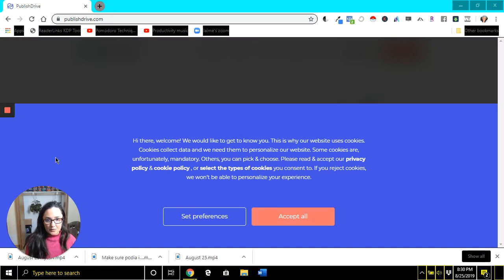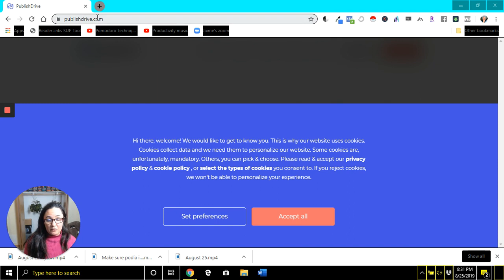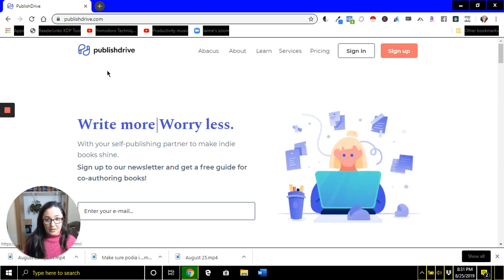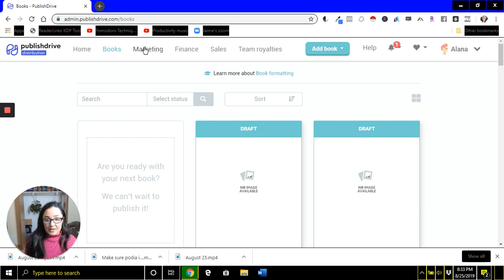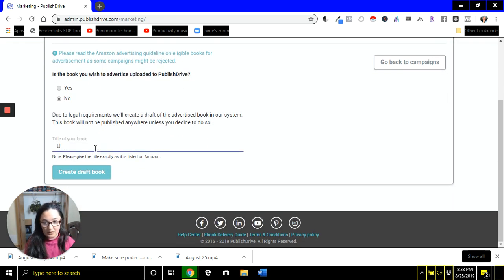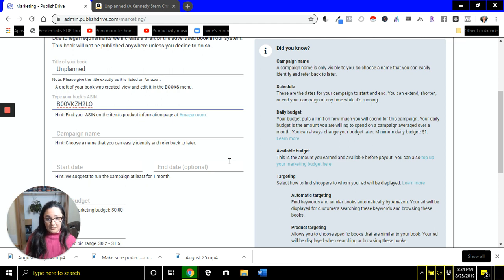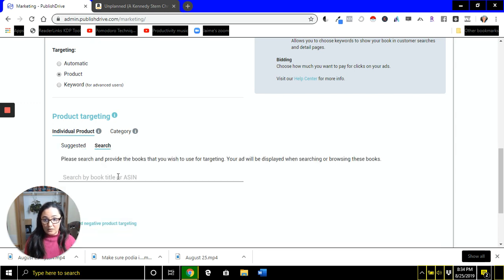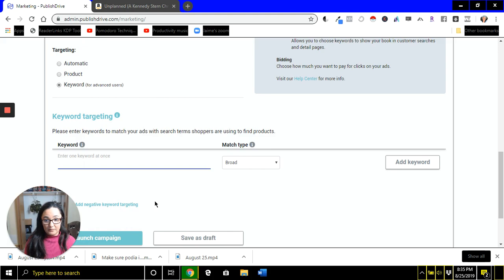How to run Amazon ads if you aren't publishing your book to KDP yourself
Join 6-figure USA Today bestselling author Alana Terry for tips on marketing, productivity, and mindset to take your author career to the next level.

For more from Alana, listen to the Successful Writer Podcast or check out her book marketing courses for authors